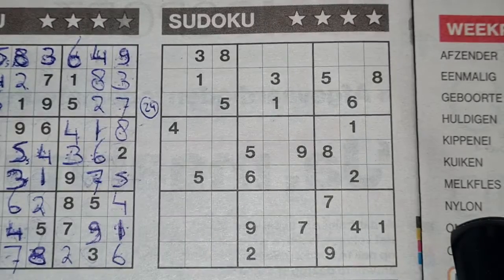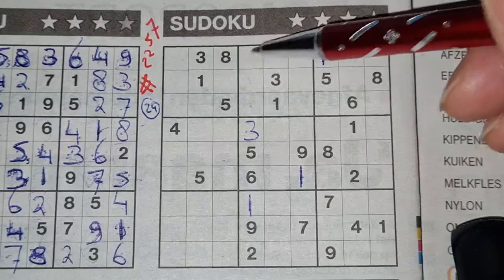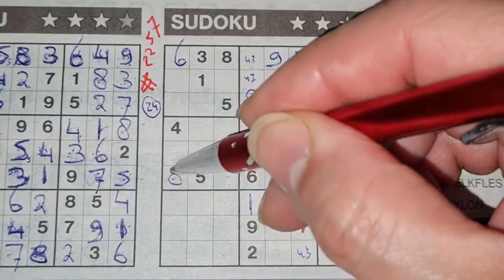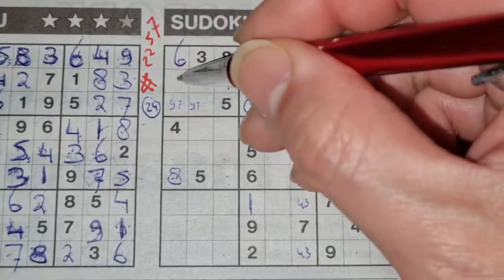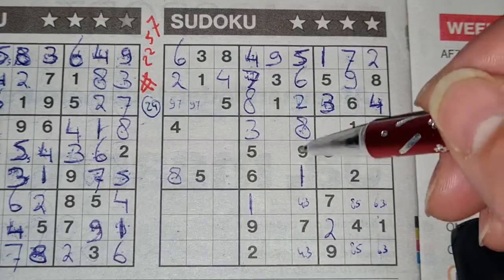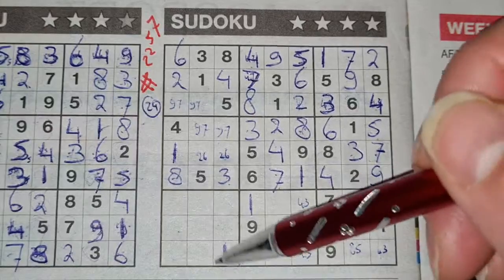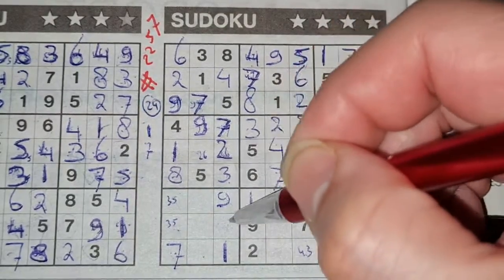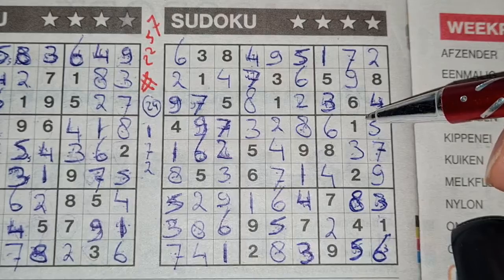(#2257) Monday. Four Stars Sudoku puzzle. Bonus Extra edition. 02-01-2021 Extra part 2 of 4